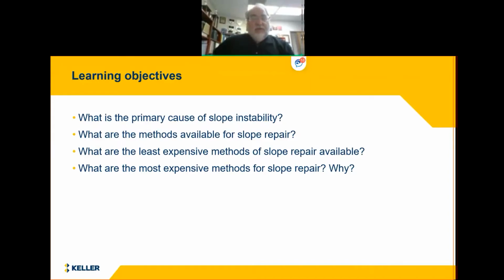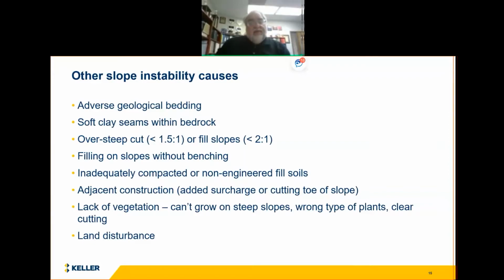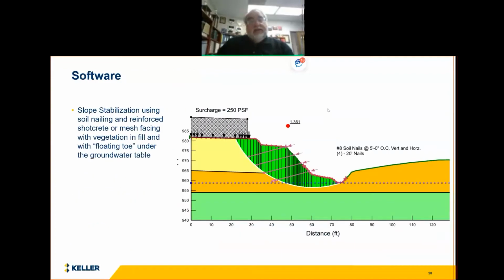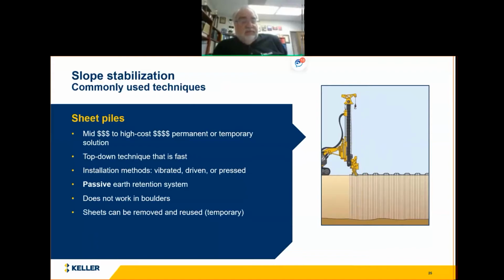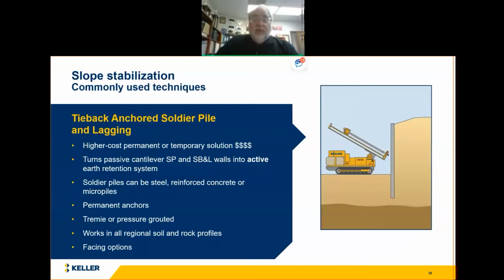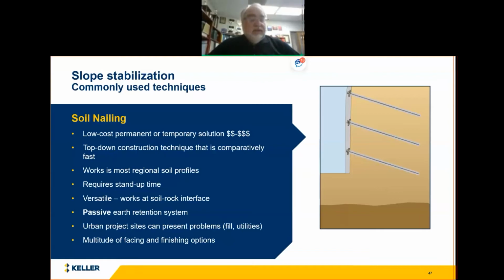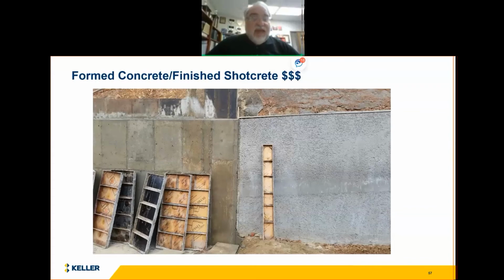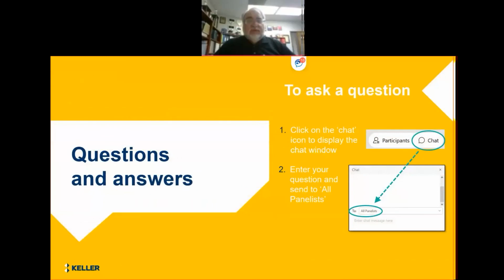Keller Webinar Series - Slope Stabilization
This webinar will focus on slope stabilization. Slope stabilization is often required to retain soil in a natural, unstable slope or in man-made excavations. Keller draws on its extensive experience with the full range of techniques to provide optimal slope stabilization solutions for various projects.

Every day, people around the world live, work and play on ground prepared by Keller. Used alone or in combination, our techniques solve a wide range of geotechnical challenges across the entire construction sector – from industrial and commercial to housing, infrastructure and environmental projects.